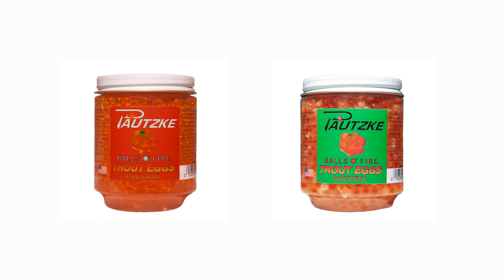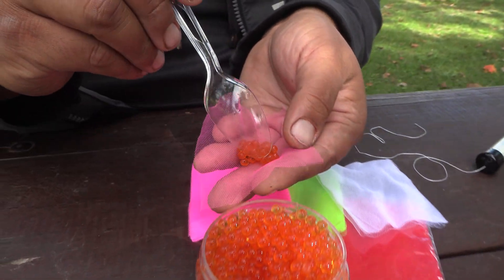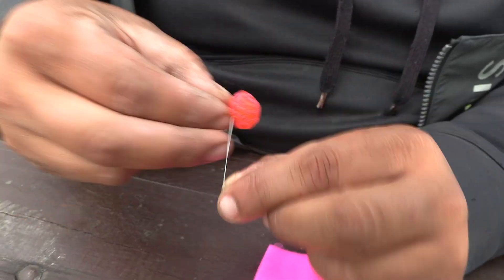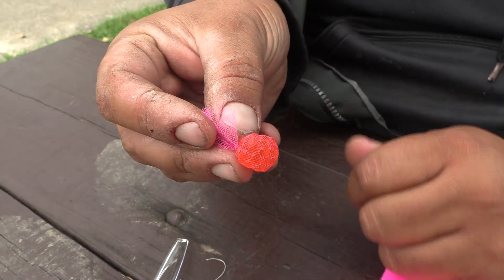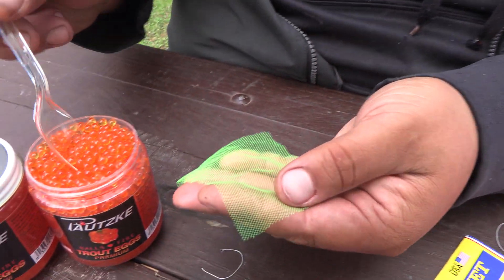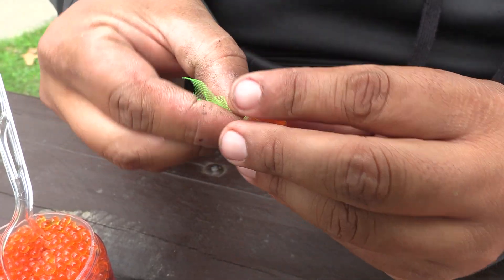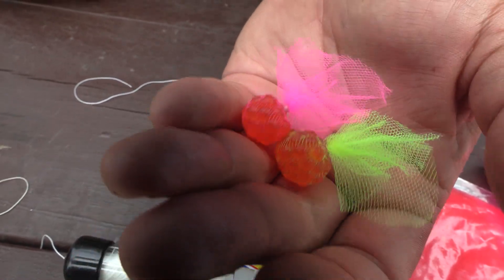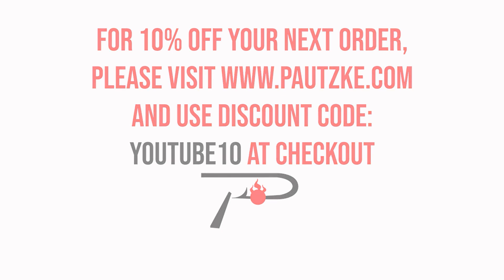How To Tie Spawn Sacs For Great Lakes Salmon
Spawn sacs have always been a trusted bait for Great Lakes salmon. In this episode of Pautzke Outdoors we sat down with guide Stephen Shen of STS Guide Service to learn how he ties them specifically for fall kings and coho.

To Learn More About Guided Trips with STS Guide Service on the Salmon River Please